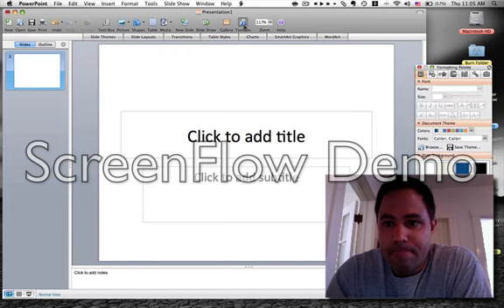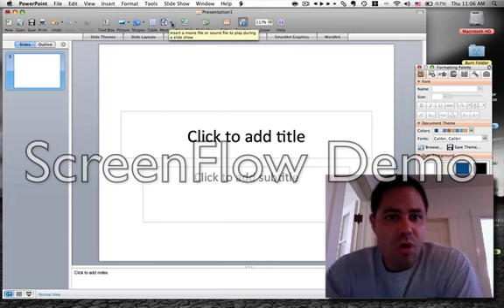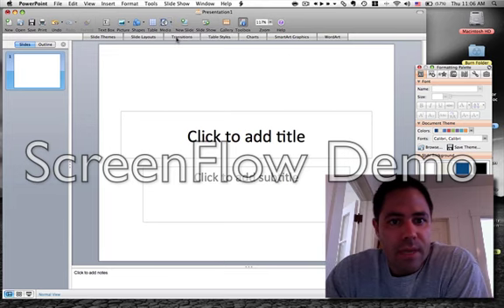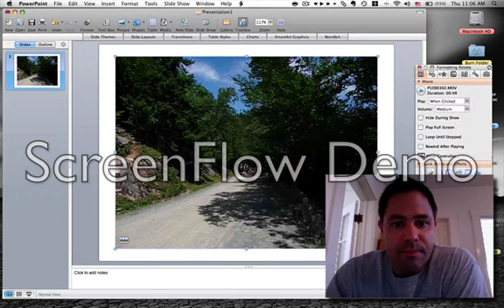Adding a video clip to your PowerPoint presentation - short version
How to add a video clip to your PowerPoint Presentation. For this screencast I'm using: Mac, OS X, PowerPoint for Mac 2008, version 12.2.4. Enjoy!